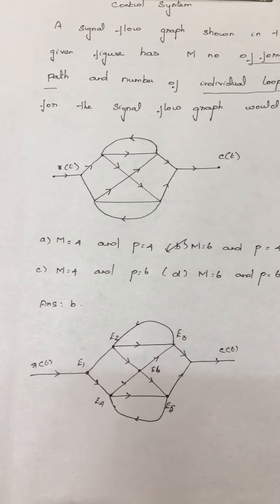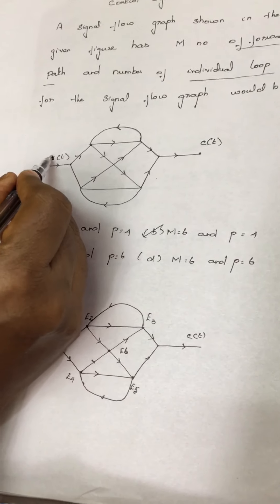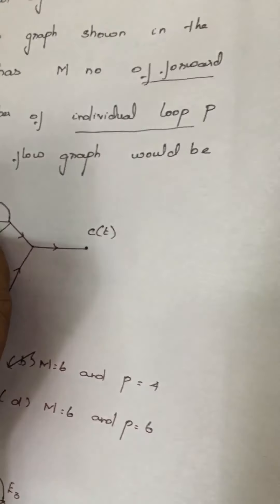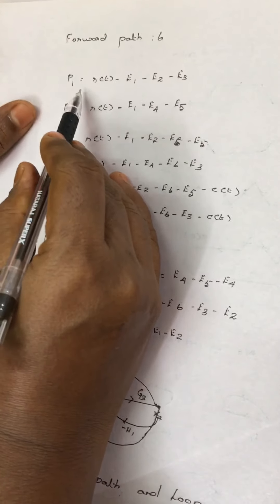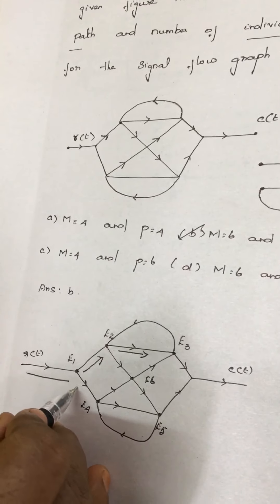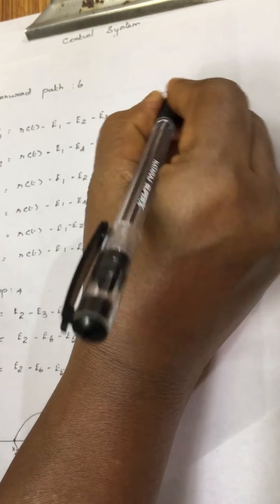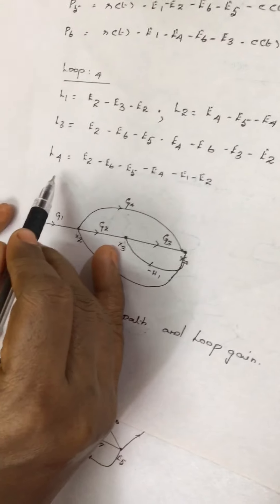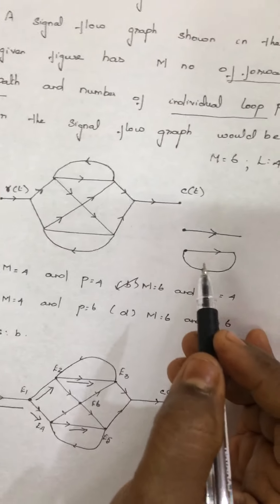Signal flow graph MCQ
Gate, IES, trb, TNEB, TNPSC AE Examination, EEE/ECE/ICE